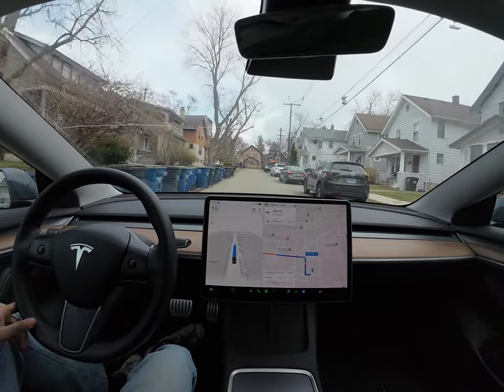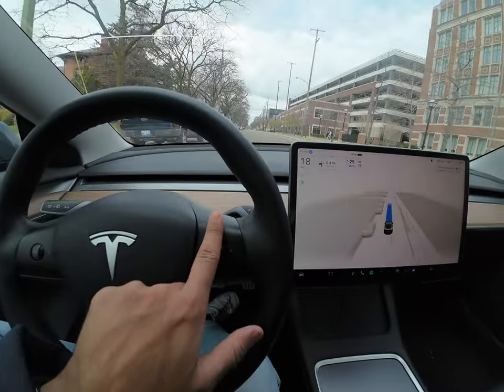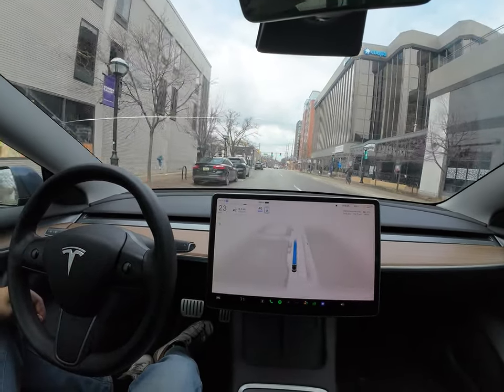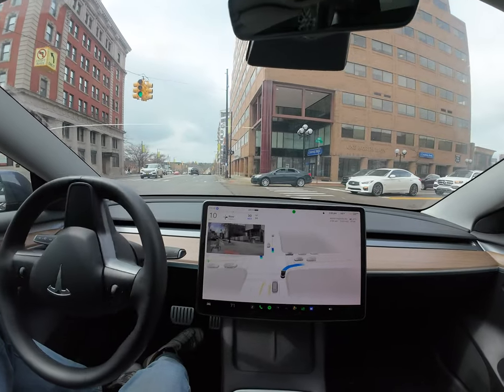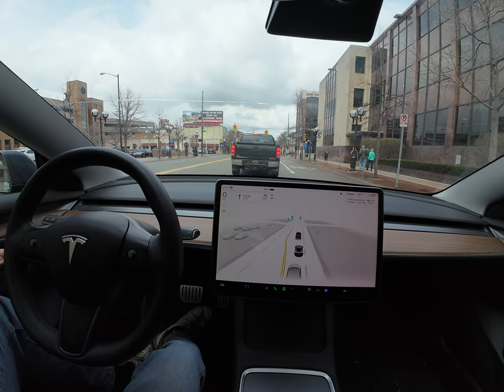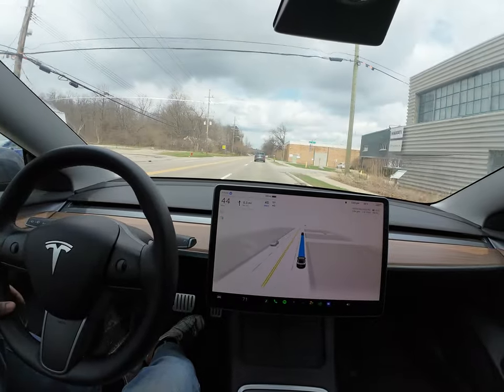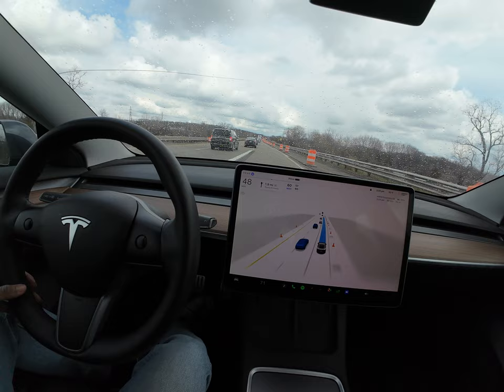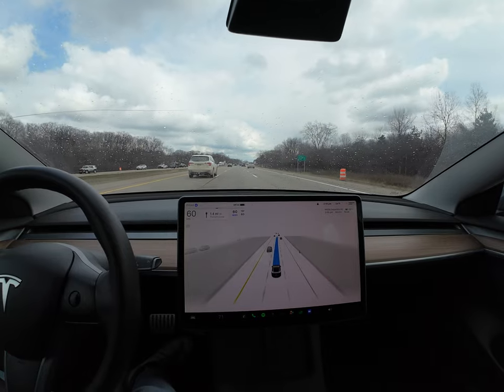Full Self Driving Beta through Ann Arbor & Interstate | FSD Beta Vlog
Join us on an unprecedented journey as we explore the cutting-edge capabilities of Full Self-Driving (FSD) Beta technology. Witness firsthand the future of autonomous driving in this captivating video, where we navigate from the bustling streets of Ann Arbor, Michigan, to the expansive vistas of the interstate highway.